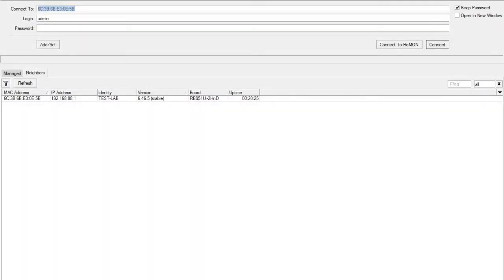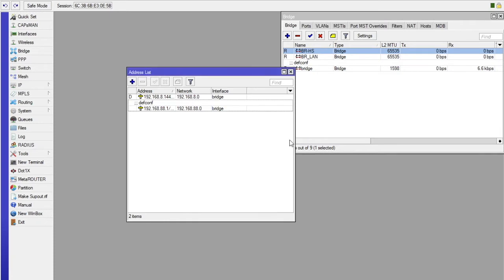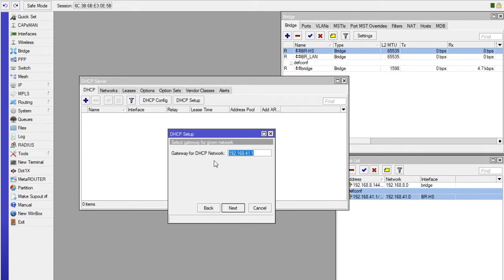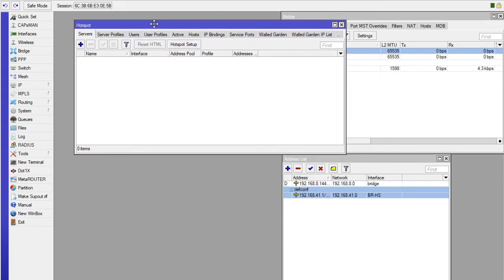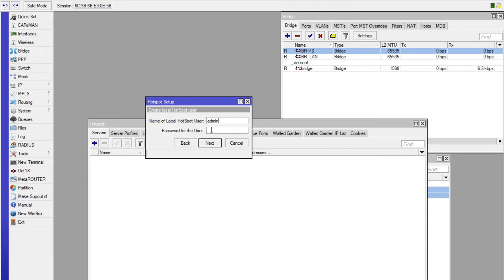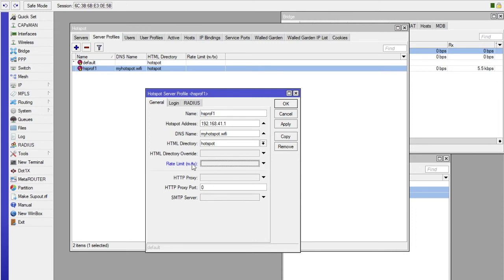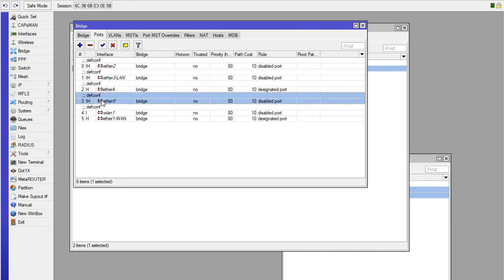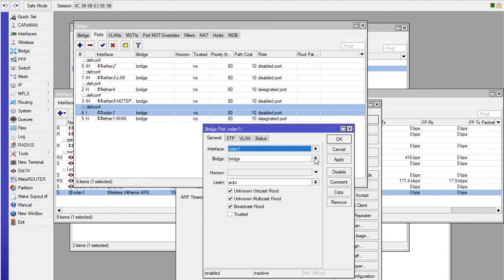Start your own ISP - How to Config Hotspot on Mikrotik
Buy the Mikrotik RBXXX Starter Kit here.

Mikrotik RB2011

Mikrotik RB951UI-2Hnd